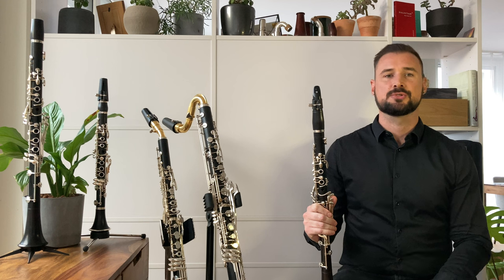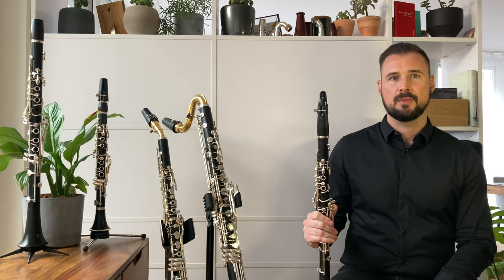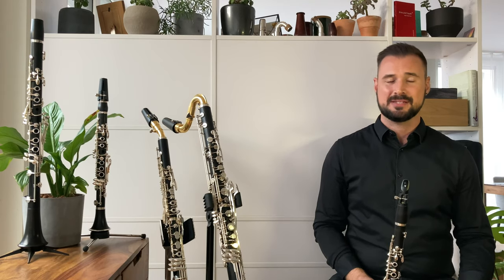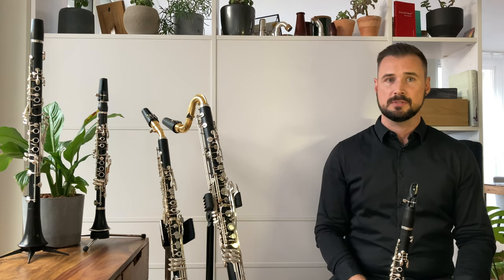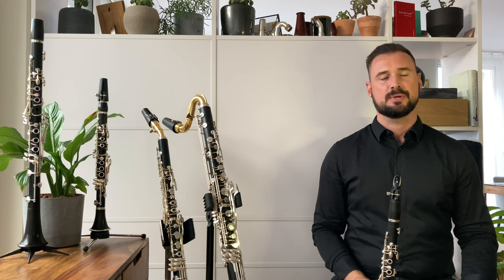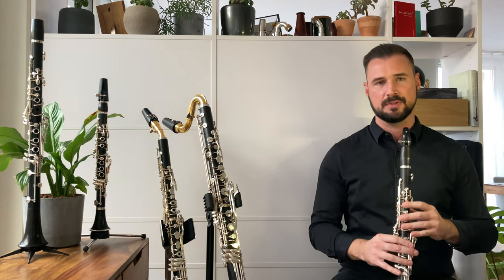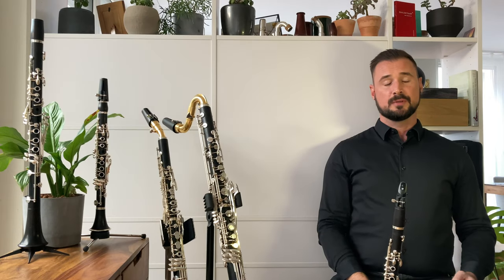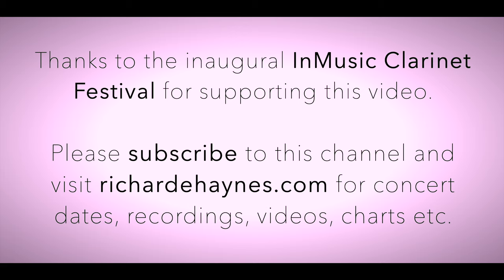Jaw and Diaphragm Vibrato Explained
Jaw and diaphragm vibrato are two of many ways to articulate sound on the clarinet and are both very common in contemporary music for clarinet. Understand the basics and fundamentals of producing, playing and writing this technique.

This video is part of a series that aims to explain the most common extended techniques for clarinet. The series is aimed at clarinettists, at composers and at anyone interested in knowing more about these techniques. The topics are explained in an intentionally simple way, so that an international audience can learn more about these complex phenomena.

This video was made possible in part through the support of the InMusic Clarinet Festival

These techniques and more can be heard in the context of contemporary works for clarinet on the following albums: